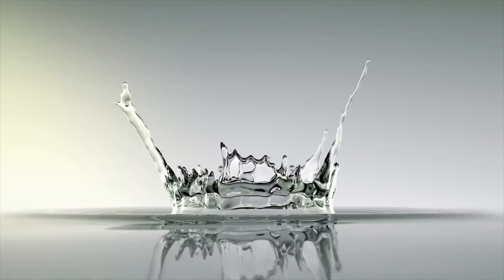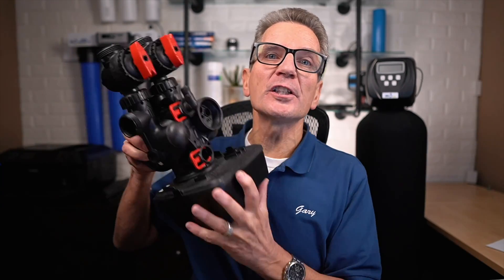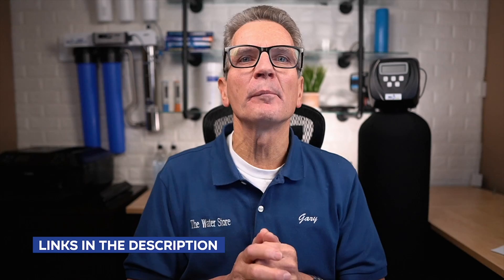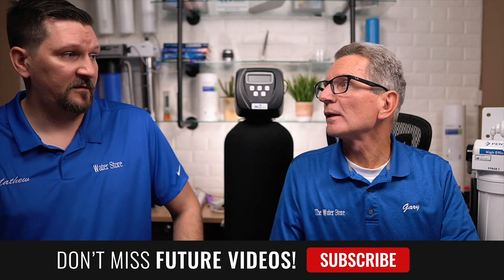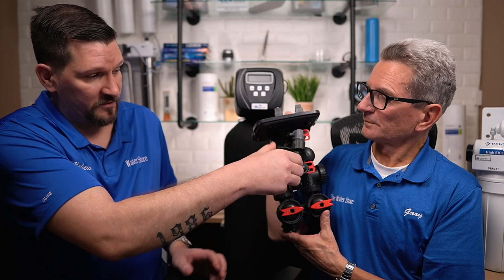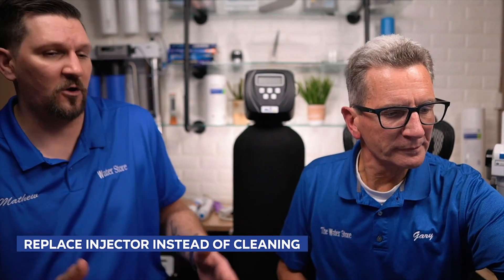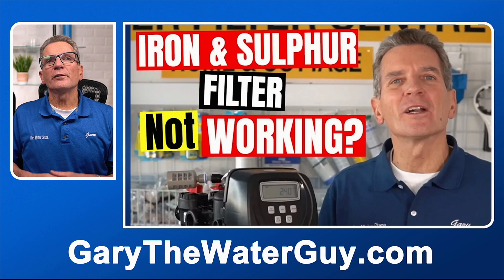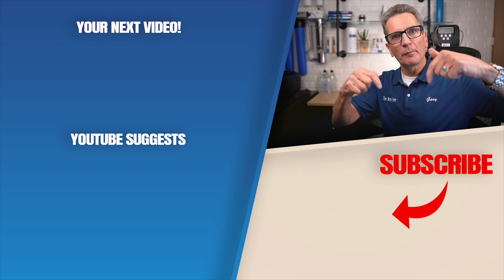EASY DIY Iron & Sulphur Filter MAINTENANCE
Are you dealing with the maintenance of your Air Over Media Iron & Sulphur Well Water Filtration system but don't know where to begin? 🤔 Well, you're in the right place! 🎉

I'm Gary the Water Guy, and my goal is to simplify water filtration to help you conquer crappy water for your family. 💪 Today, I'm joined by Mathew from our tech team to share top tips and tricks when maintaining a Clack Iron & Sulphur filter.

In this video, we'll discuss what an Iron & Sulphur Filter does, types of systems available, frequently asked questions about maintenance, and crucial tips to follow while maintaining your filter. 🛠️

We focus on the industry's best, the Clack valved Air Over Media Iron & Sulphur filters, widely used by manufacturers like HUM brand, Water Depot, Nelsen, and many others. If you see red, arrow-shaped bypass valve handles at the top and back, you've got a Clack Valve! 👍

Say goodbye to iron stains or rotten egg smell from your well water! 🙌 Our system requires minimal maintenance, but it's highly dependent on your water's iron content.

Have questions like how often does it need to be maintained? Can you service it yourself? We've got you covered. 🧐

Videos You Should Watch:
Click here for your next video on Iron & Sulphur Water Systems and I’ll see you there!

2) LET’S CONNECT!

3) CONTACT!

4) SHOP!

Chapters:
00:00:00 - Introduction
00:01:01 - How to Identify a Clack Valve
00:02:05 - Maintenance and Media Types for Water Filters
00:03:07 - Cleaning the Injector and Avoiding Damage
00:04:13 - Maintenance and Troubleshooting for Hum Air Over Media Iron and Sulphur Filters